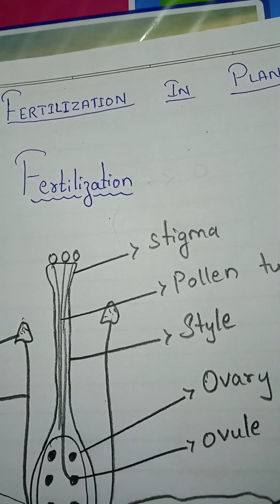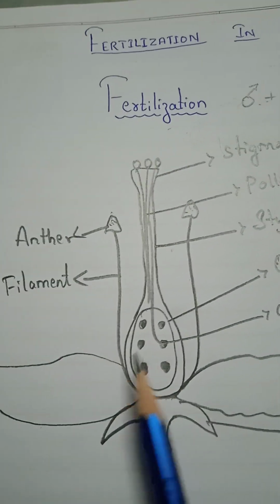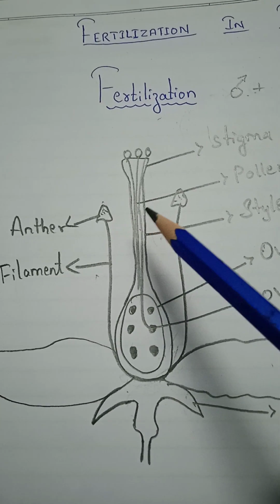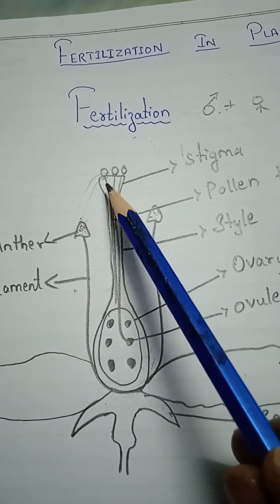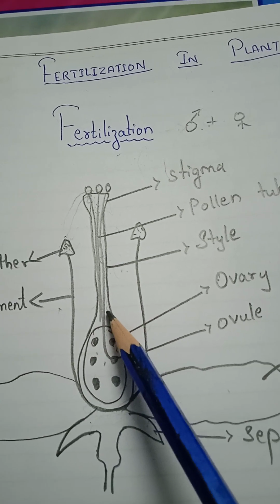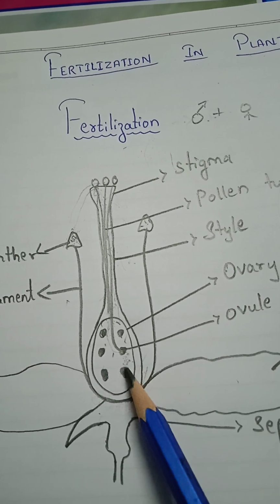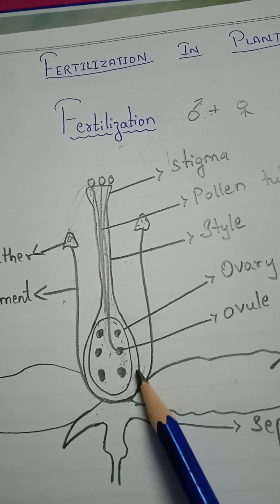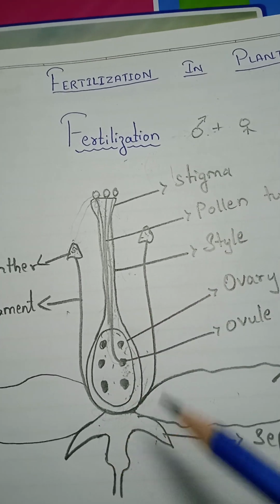what is fertilization # how fruit and seed is formed in fertilization in plants video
what is fertilization  # how fruit  and seed  is formed in plant | what is the process of fertilization  in plant | what is the result of fertilization

what is fertilization
how fruit  and seed  is formed in plant
what is the process of fertilization  in plang
briefly  about fertilization
Result  of fertilization